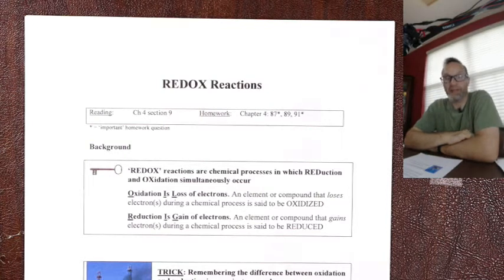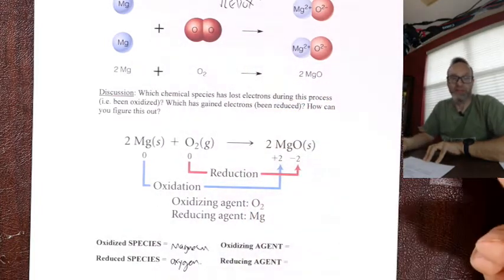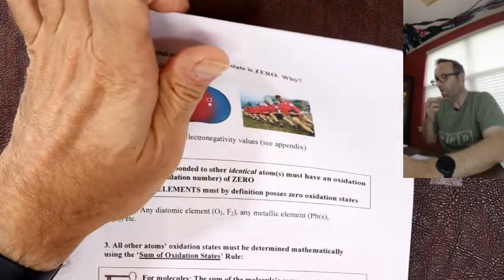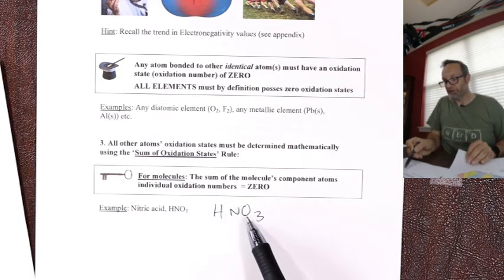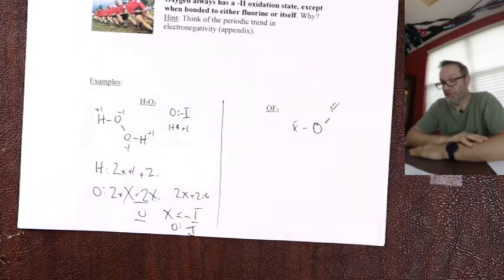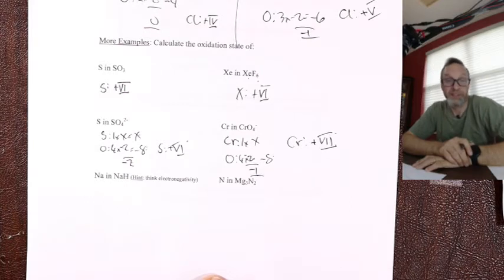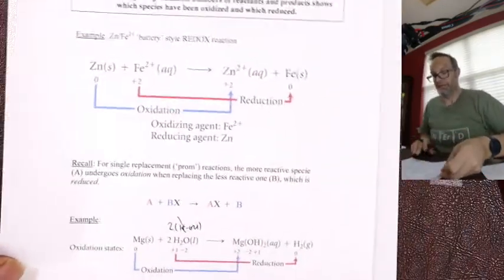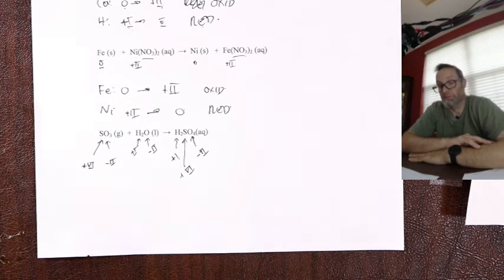REDOX Reactions - Chemistry 101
Video detailing REDOX chemistry. For chemistry 101 students